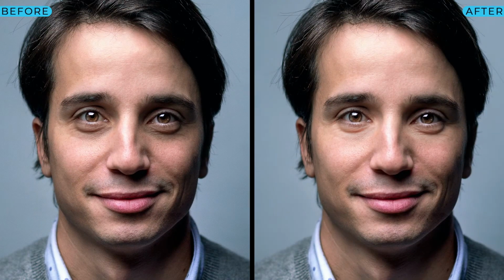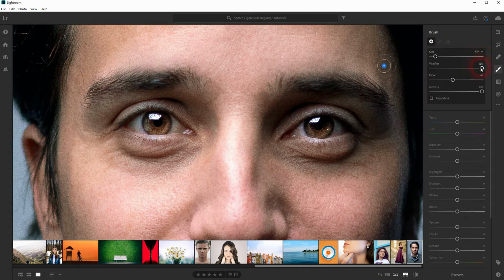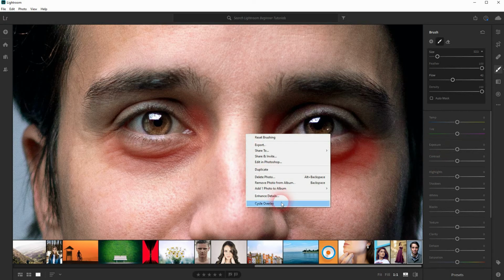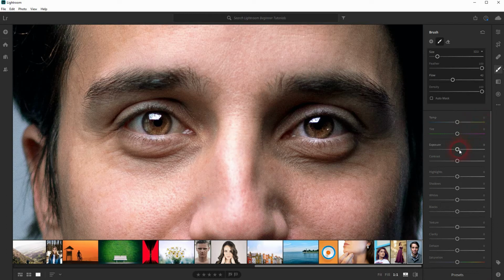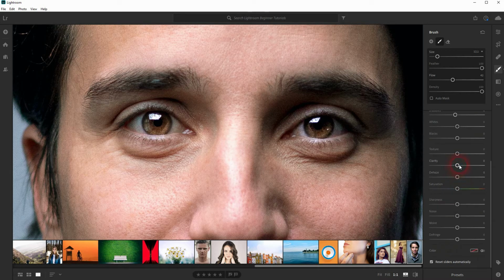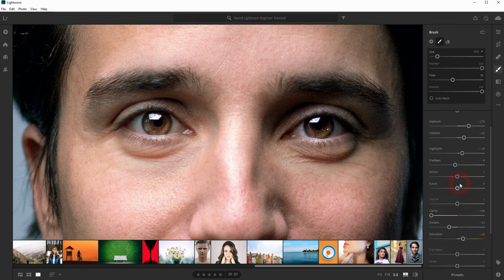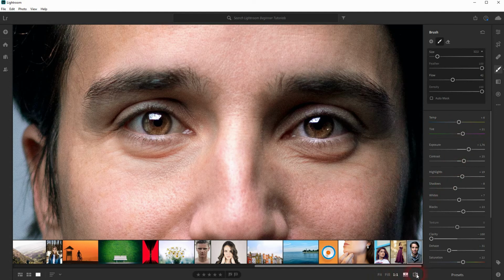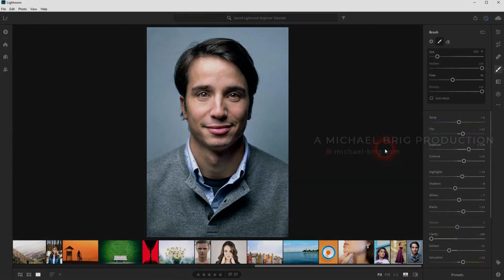How to fix dark circles under eyes in Lightroom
Adobe Lightroom Basics: In this tutorial I'll show you how to fix dark circles under eyes in Adobe Lightroom.